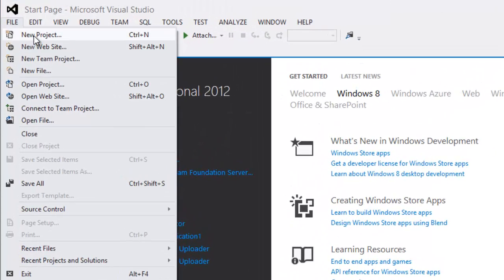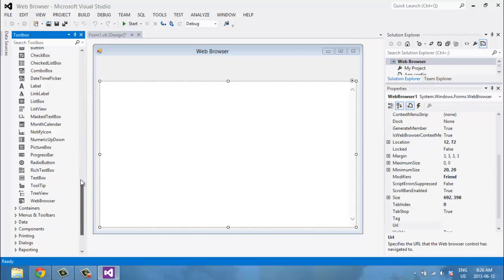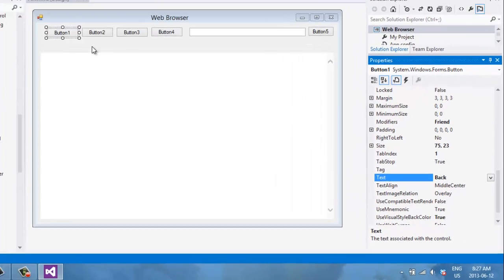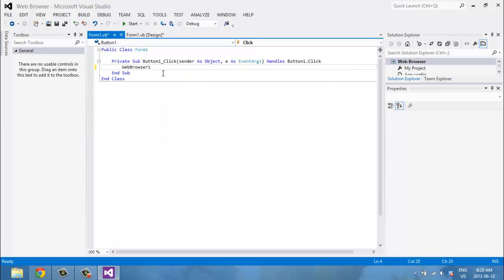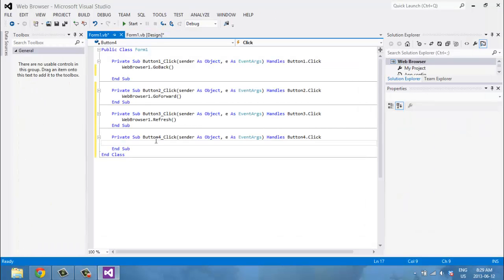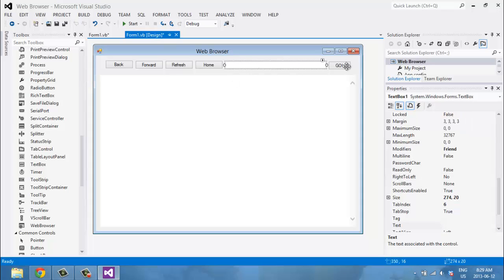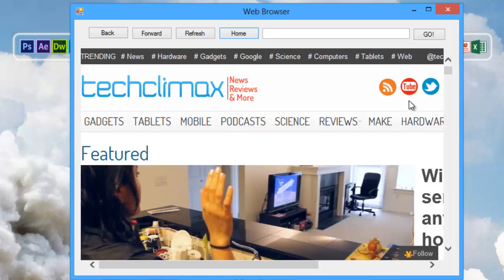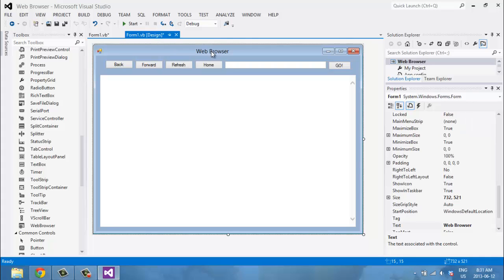How to Create a Web Browser in Visual Studio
In this tutorial series we will cover everything from web browsers to word processing applications.

- In this episode you will be able to create a Web Browser with a refresh back, forward and home button.

My tutorials are short, easy to follow and detailed.

Check out my cool blog for interesting post like how to make thermite and lithium metal.